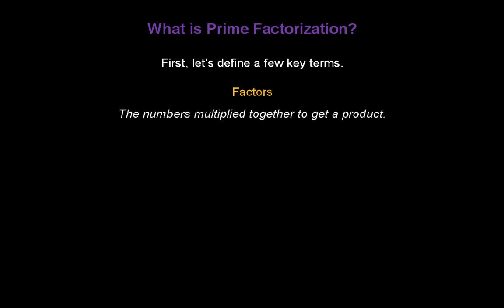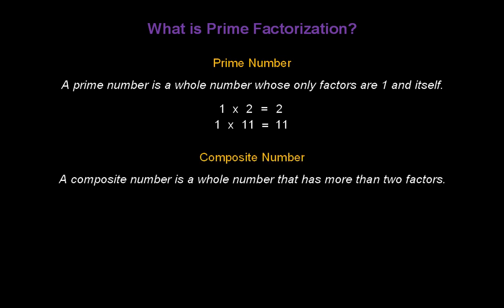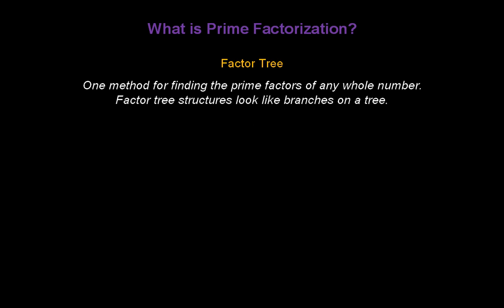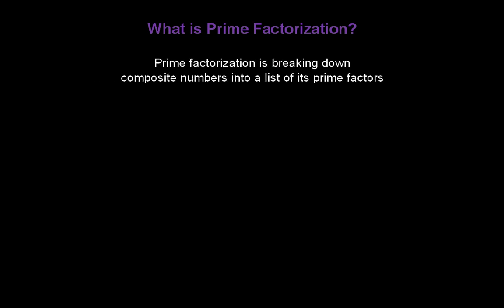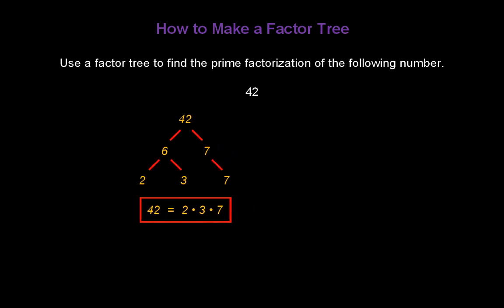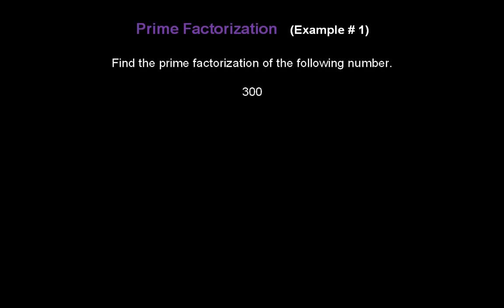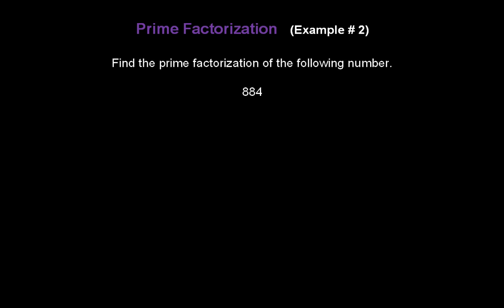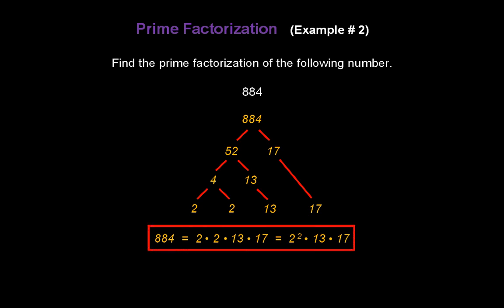Prime Factorization - Konst Math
This video demonstrates how to use a factor tree to create prime factorizations of composite numbers.